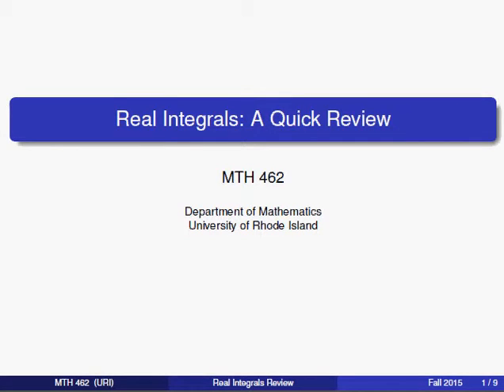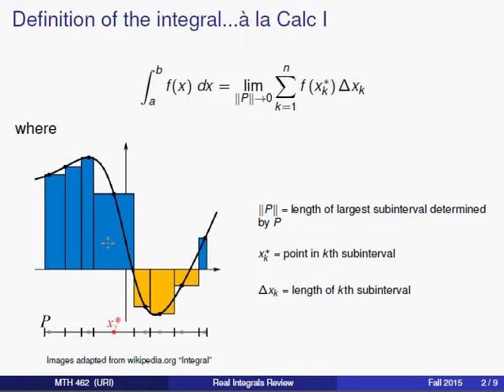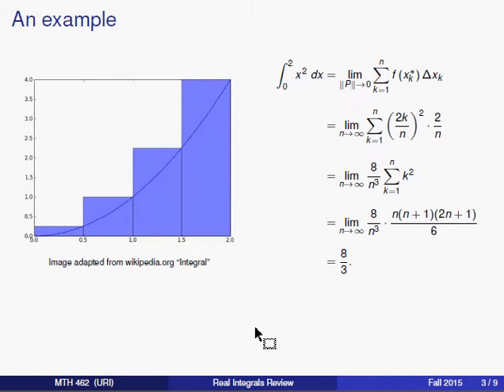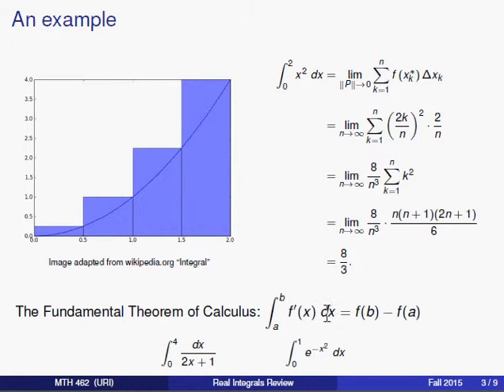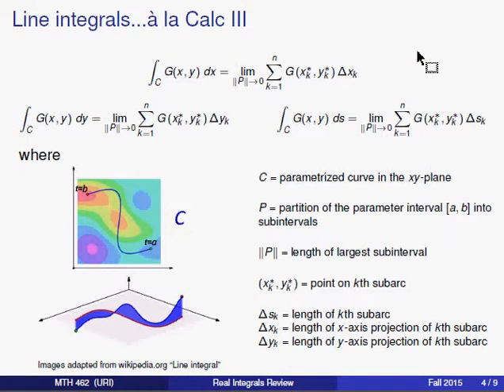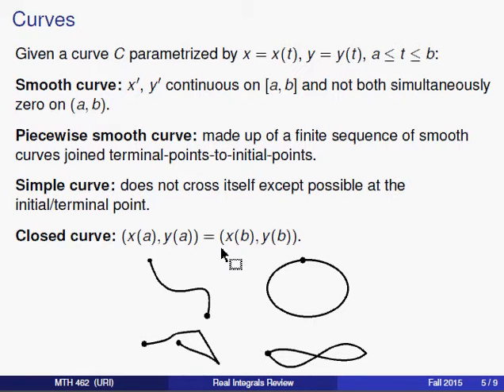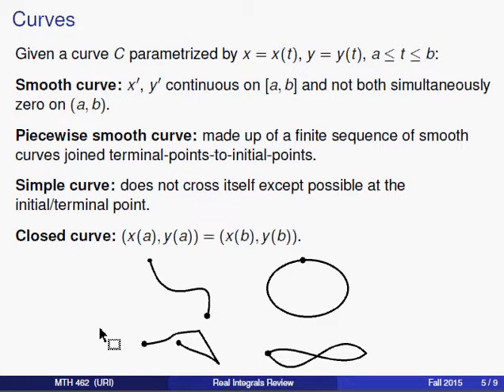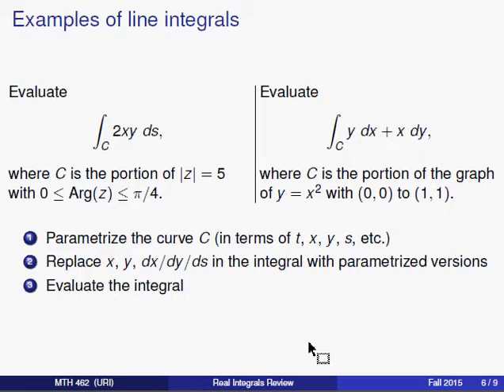Real Integrals: A Quick Review, Part 1